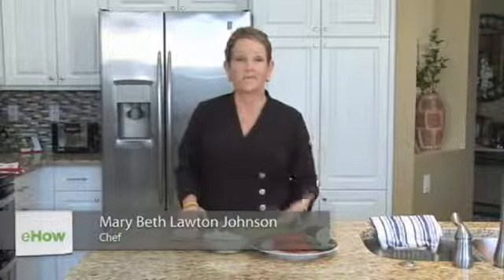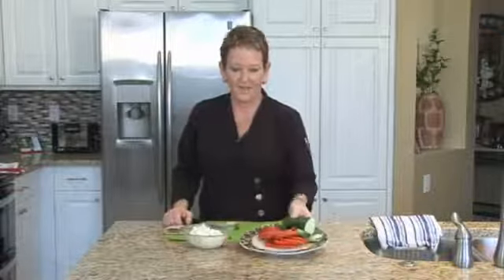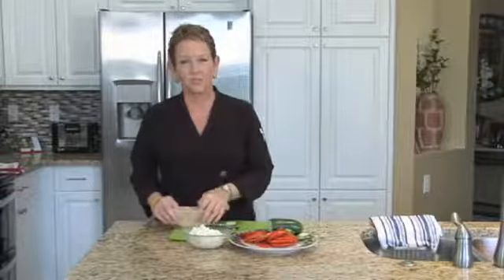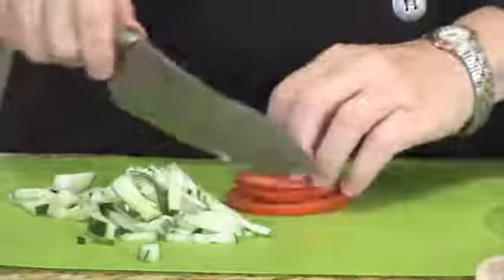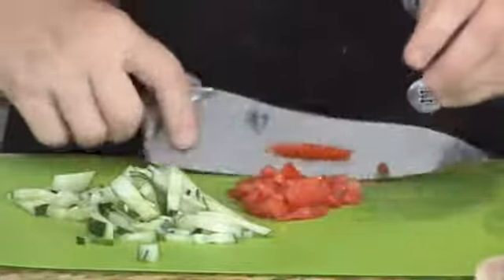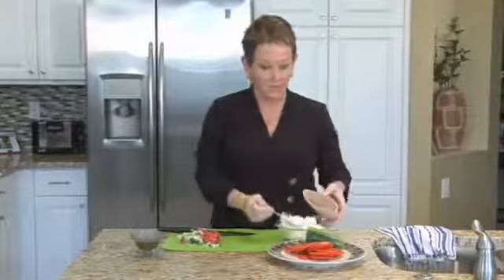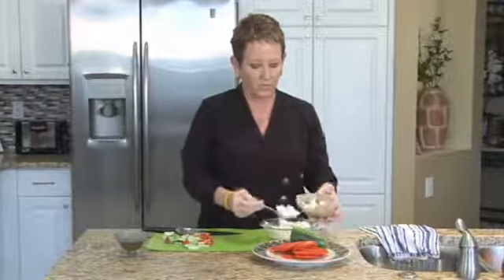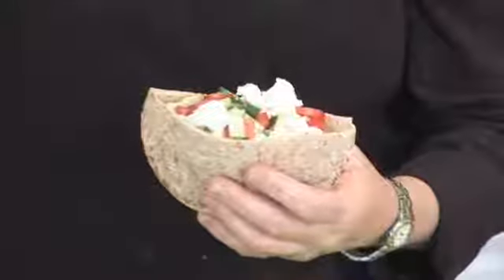Feta Pita Recipe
Feta Pita Recipe. Part of the series: Greek Dips & Pita Meals. Feta pita is a really simple dish that you can make right in your own kitchen. Get a great feat pita recipe with help from a Chef de Cuisine in this free video clip.